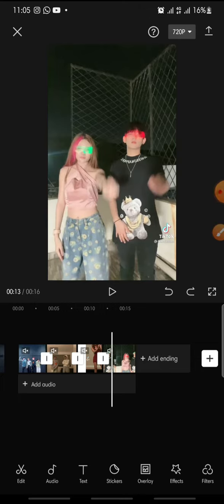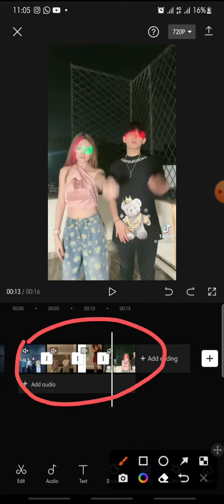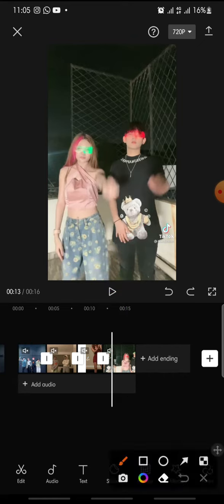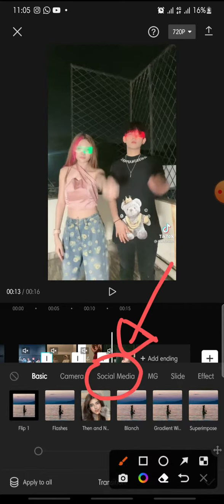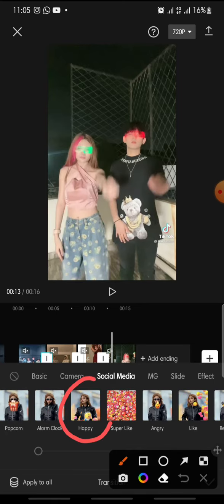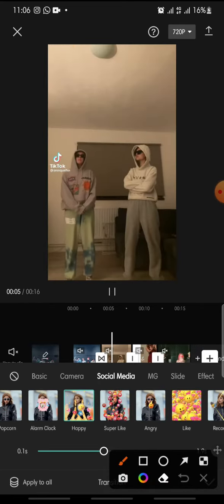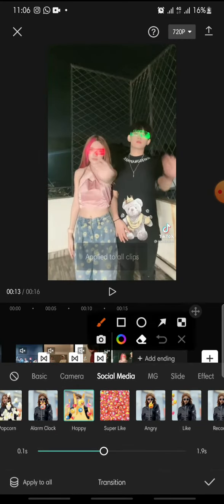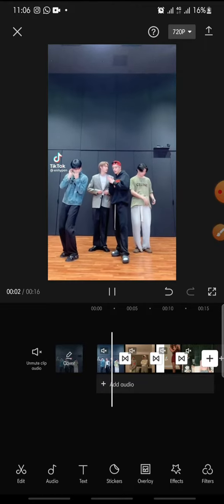Happy Transition Effect On CapCut Apps